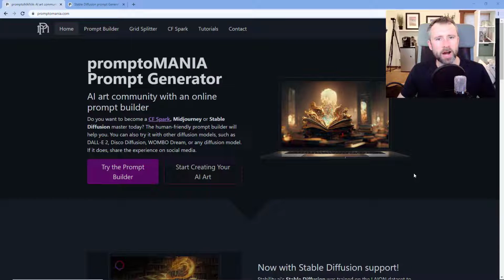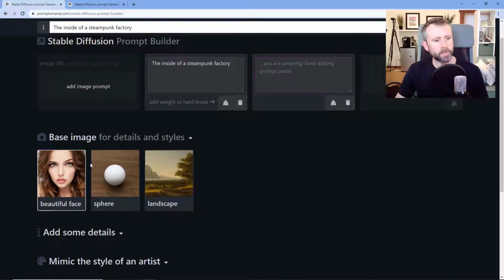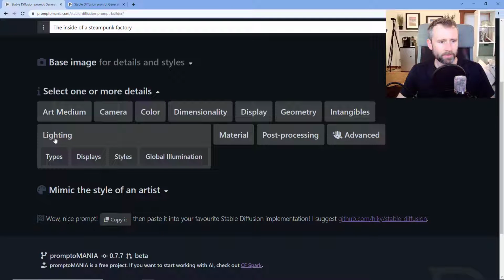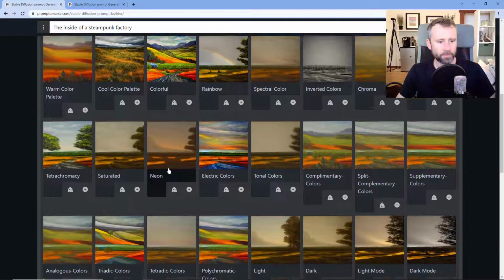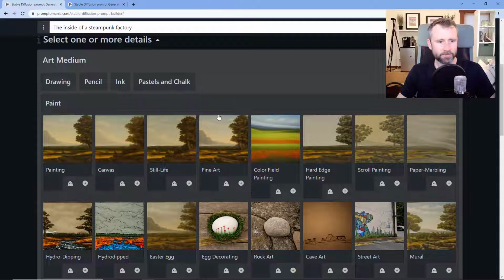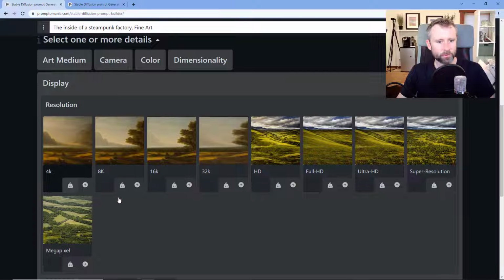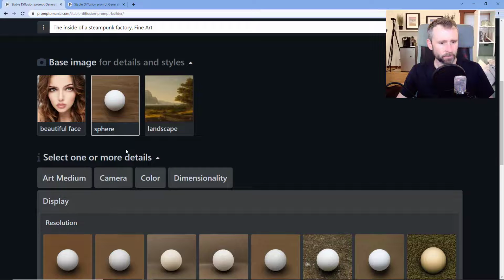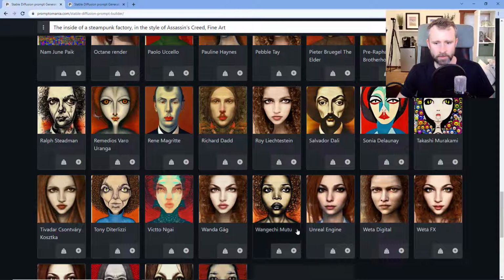Creating Art with AI - Ep. 1.4 - Intro to Modifiers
Most example prompts you see will contain “modifier” keywords added to the end, such as “highly detailed”, “concept art”, “symmetrical”, …

To familiarize yourself with the options, there is a tool called promptoMANIA that has an organized catalog of common modifiers, with an example image for each.